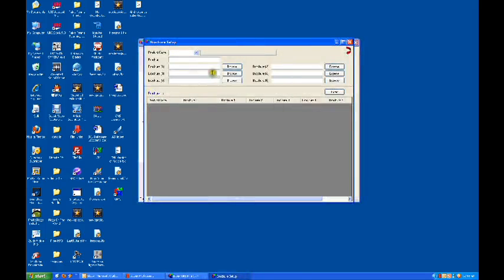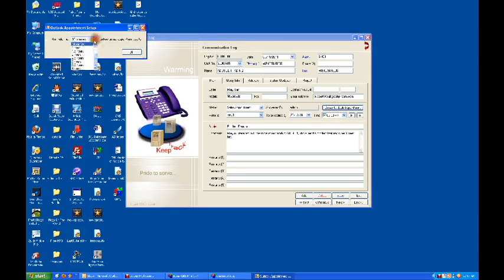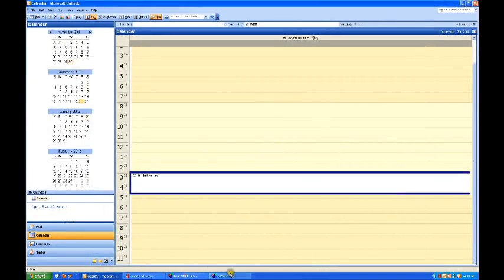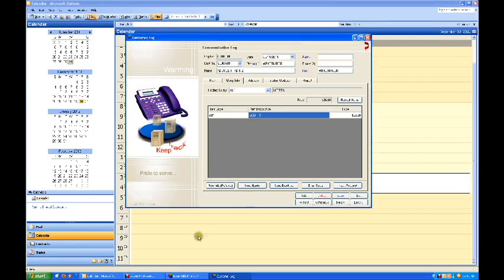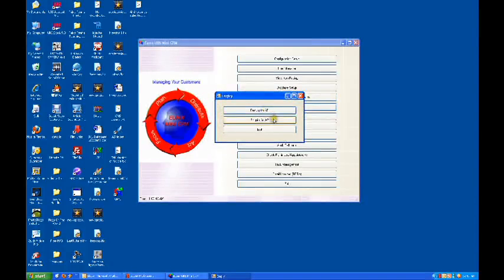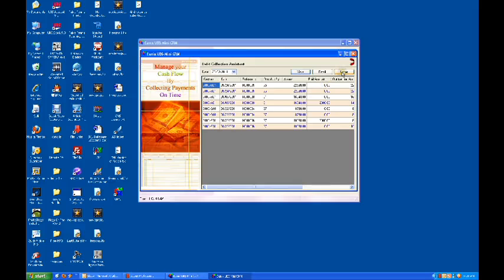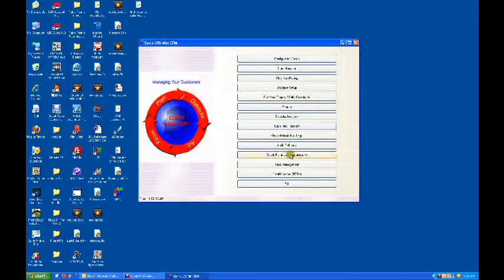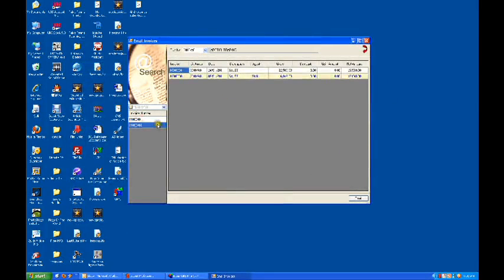Outlook CRM Software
A free Mini CRM System that pulls information from UBS Software and works together with Outlook.

It also has the functionality to trace overdue invoices of customers and compute Cash Flow Forecast based on outstanding payables and receivables.